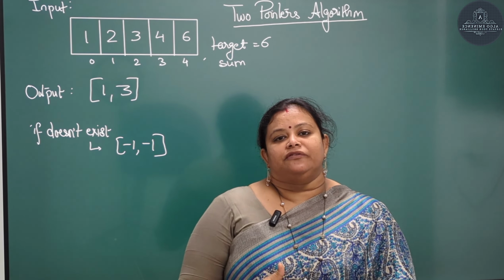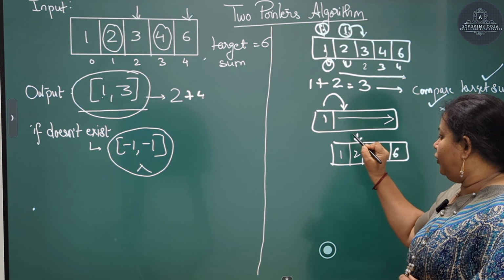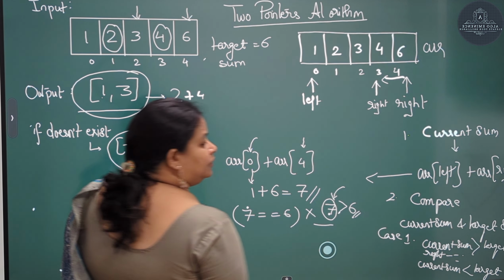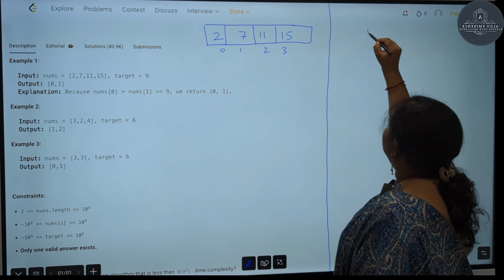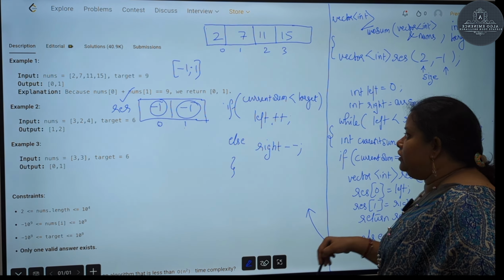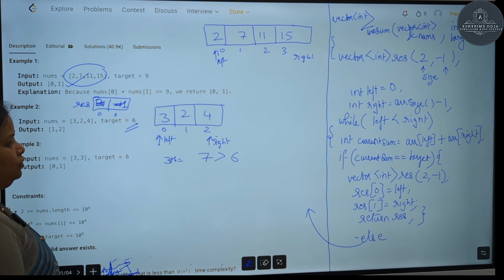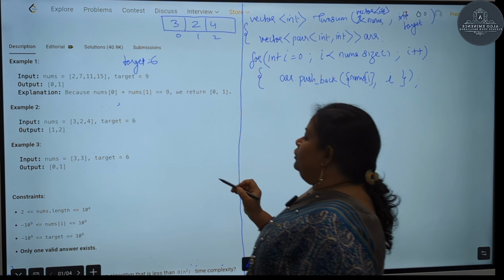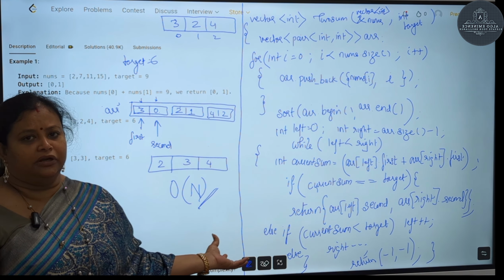Algo Patterns: 2 Pointers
Two Pointers: A Powerful Tool in Competitive Coding
The two-pointer technique is a versatile algorithm pattern that can significantly optimize solutions for a variety of problems in competitive coding. It involves using two pointers to traverse a data structure, usually an array or linked list, to solve problems efficiently.

Language Syntax used in the example: C++